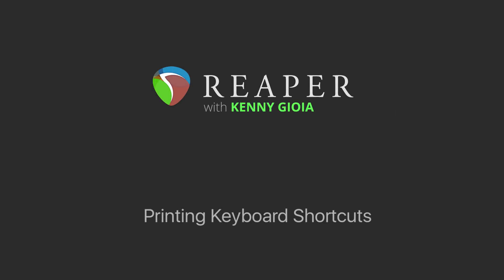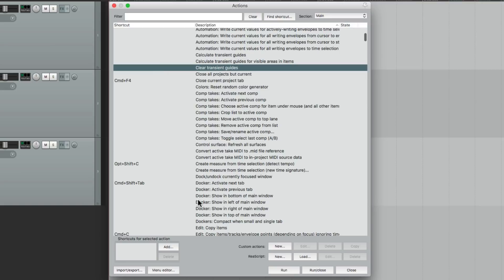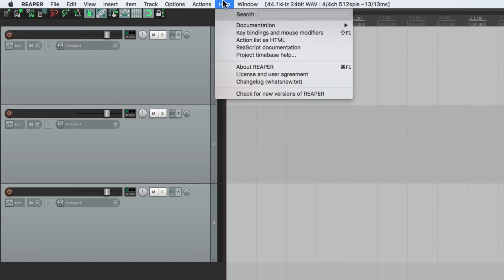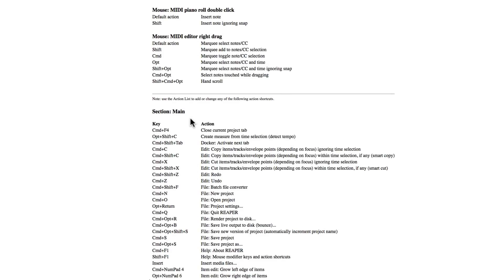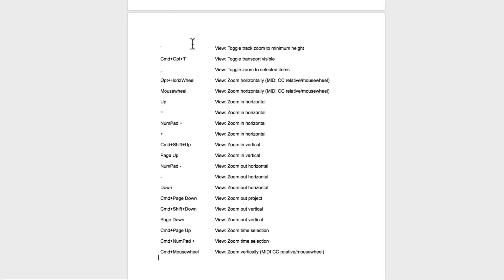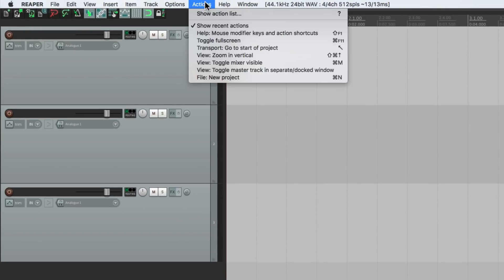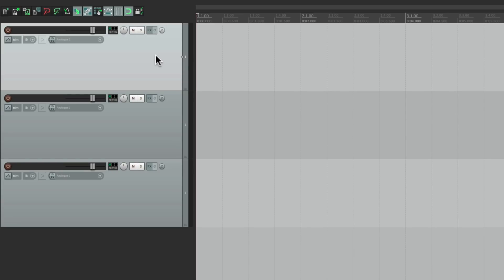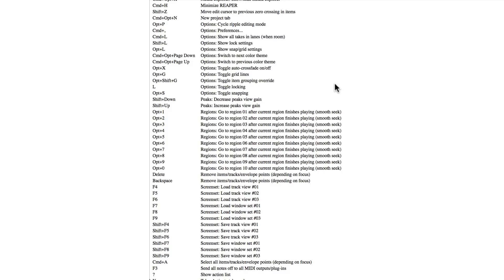Printing Keyboard Shortcuts in REAPER